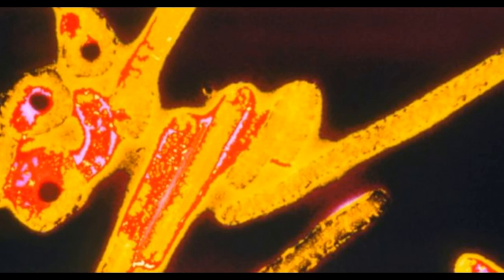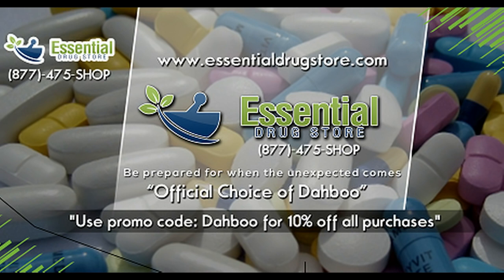Is the Next Staged Pandemic Coming UK Forms Global Infection Response Team